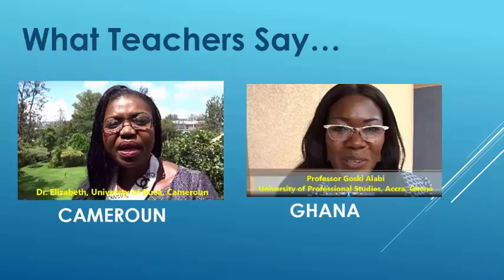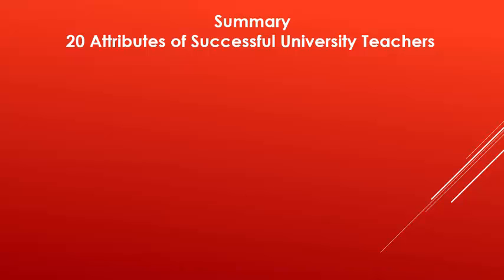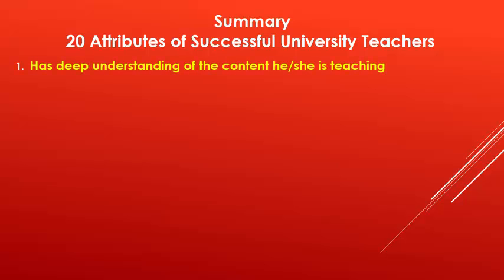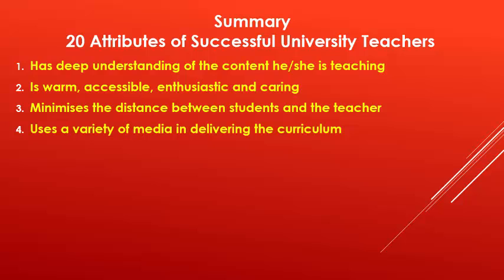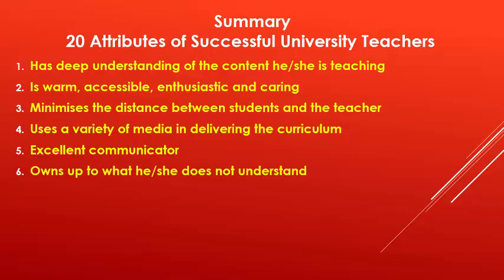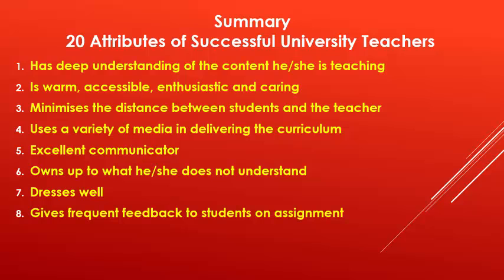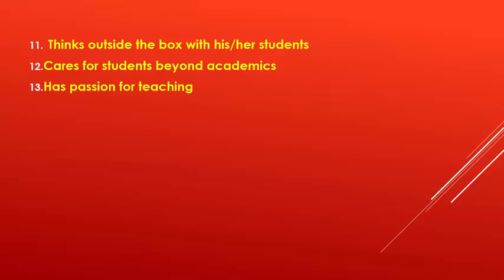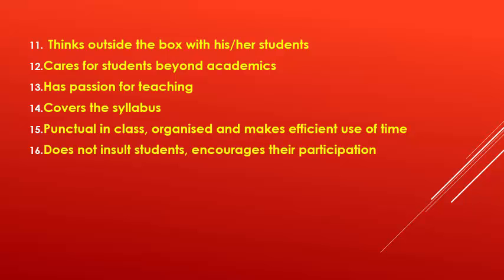20 Attributes of Successful University Teachers in Africa by Peter A. Okebukola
Good university teaching is one of the pathways for accelerating quality human resource development in Africa. This video presents the views of students and teachers from all over Africa on the qualities of successful university teachers. A non-exhaustive list of 20 attributes was generated to which GUNi-Africa enjoins all higher education teachers in Africa to cultivate.